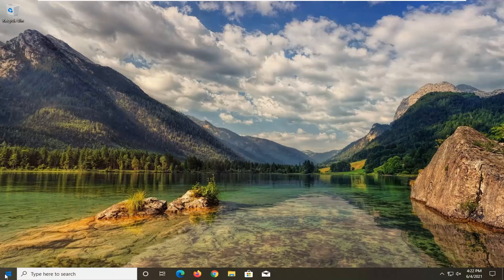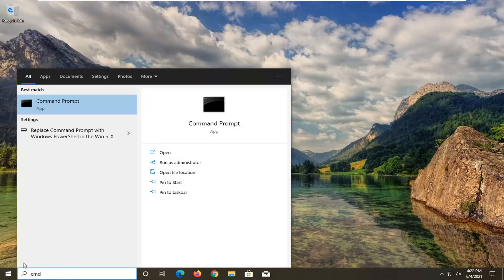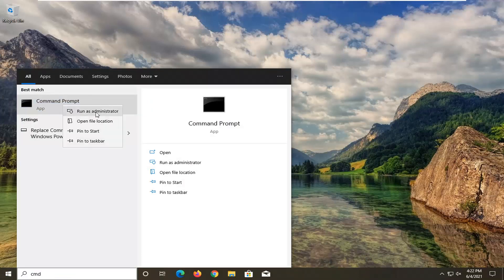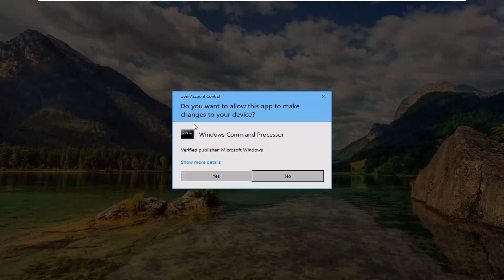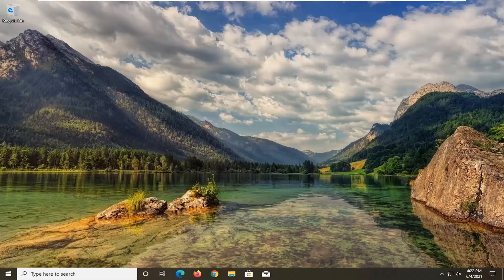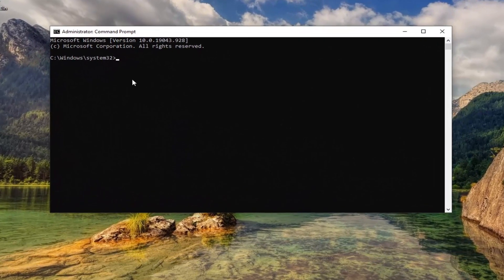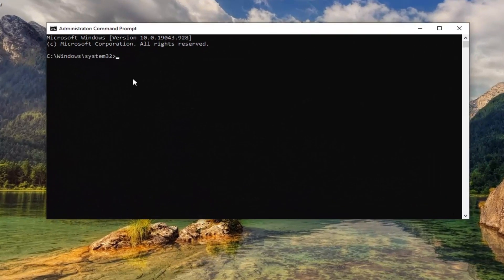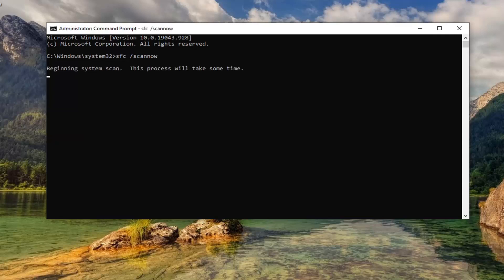Fix combase.dll Missing or Not Found Error in Windows 10 [Tutorial]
Commands Used:
sfc / scannow
regsvr32 combase.dll

Getting a combase.dll not found error while installing or running an application on Windows 10? This tutorial will help you fix this error on your Windows 10. Combase.dll file is an OS file called Microsoft COM for Windows. It is a dynamic link library file that ensures that Windows programs run correctly. It basically stores instructions and procedures for program (EXE) files. You can find it at the C:\Windows\System32 location in Windows 10.

Issues addressed in this tutorial:
combase.dll error windows 10